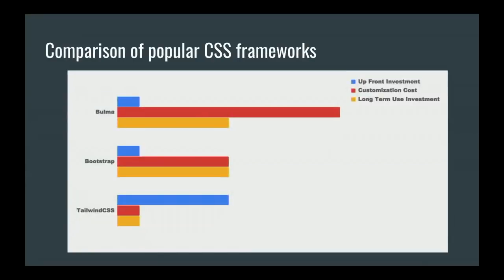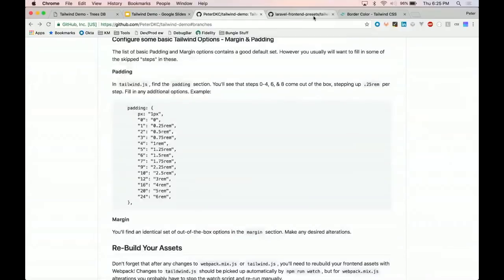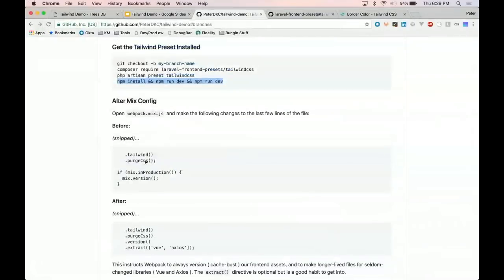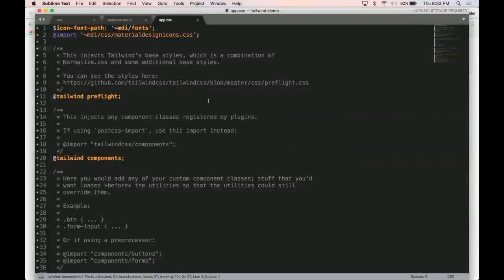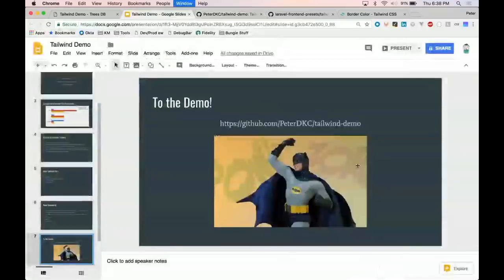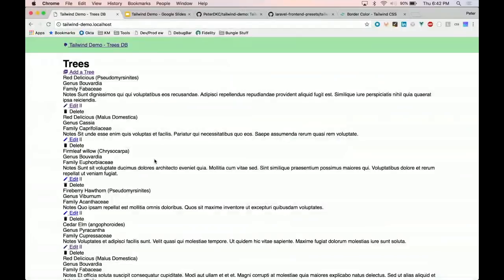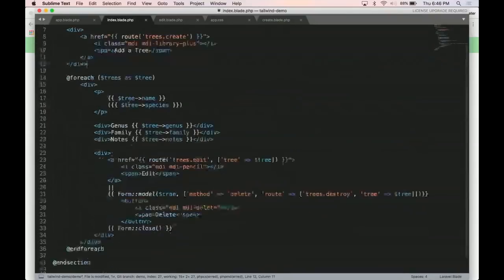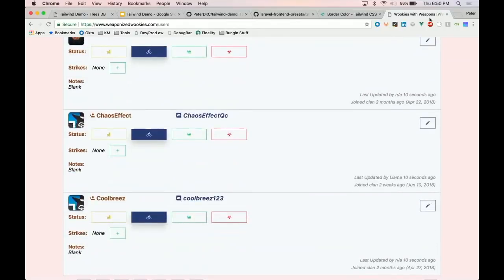Forest for the Trees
A practical demo of using TailwindCSS with Laravel

A talk by Peter DeMarco @BeardAboutIt @PeterDKC